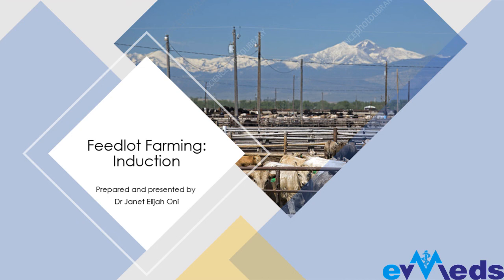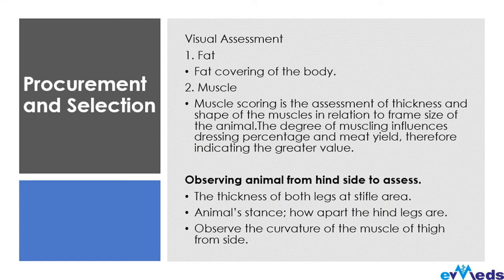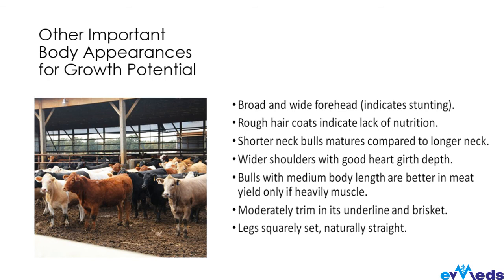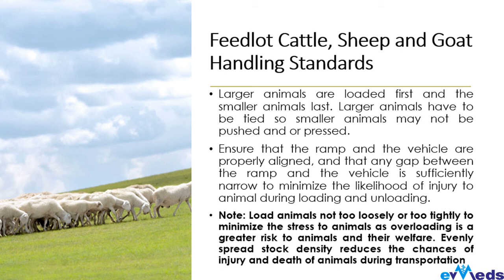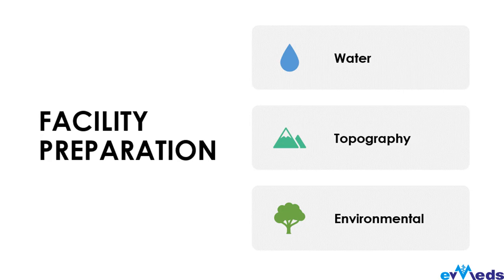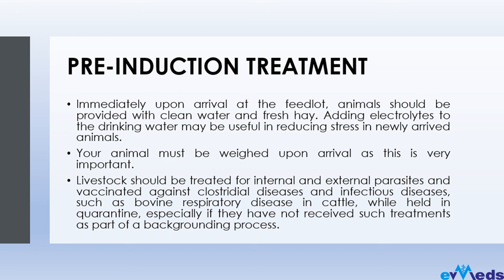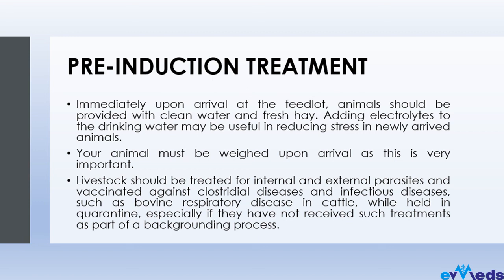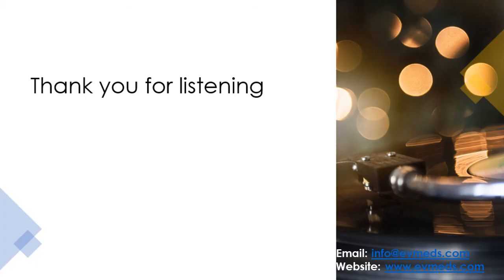Feedlot Induction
The training was organized by EMMSAR Veterinary Medical Diagnostic Services (EVMEDS) and presented by Dr Janet Elijah-Oni on ruminant feedlot advised breeds, pre-induction treatment, weight estimation and lots more